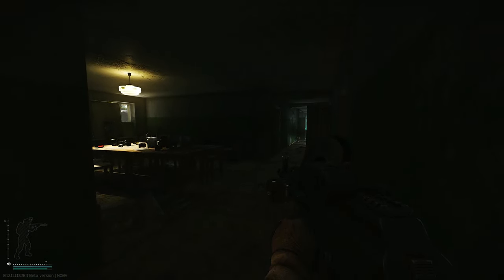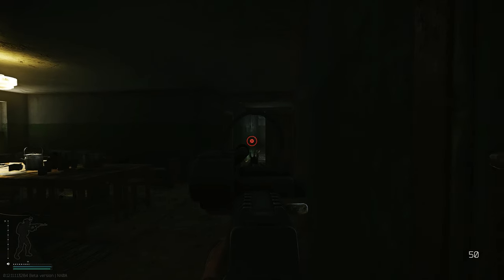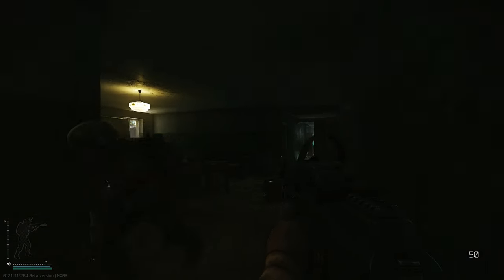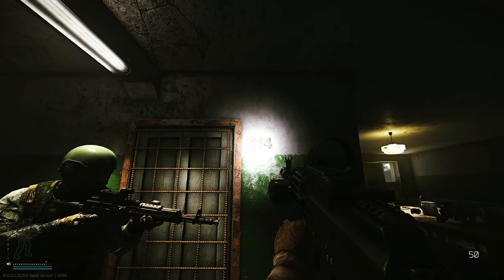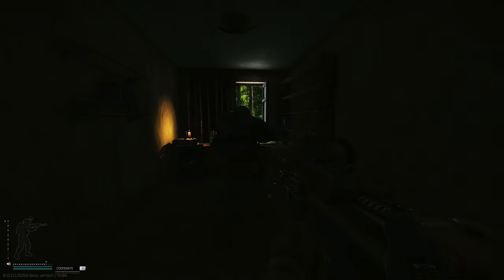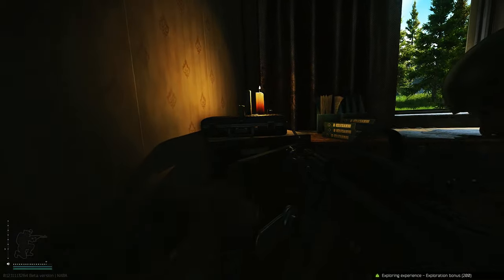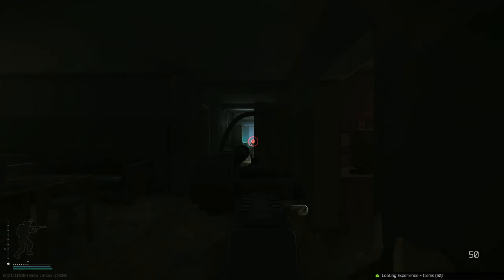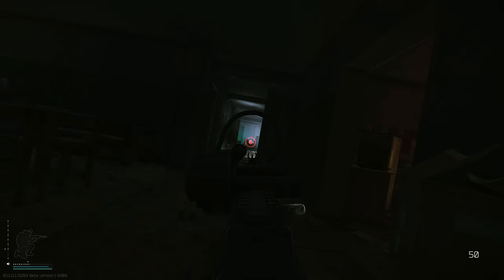Escape From Tarkov- Pharmacist (Therapist, 12.11 Patch)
Hope you enjoy this short video of the Pharmacist quest! Love you all!

I hope you enjoyed this video discussion on the new  wipe and I will catch you in the next one!!
I LOVE YOU!!! THAT'S RIGHT!!! YOU READING THIS!!!?

Enjoy Guy's/Gal'sss!!!
TIMSTER918 HFIUFGI!!! :D

WE DID IT! THE BIG 1.81K! I LOVE YOU SO MUCH! BLESSINGS! LETS KEEP GOING AFTER IT!!!

Camera I Use: Canon EOS 70D(ES-F 18-135mm IS STM Lens)-

PC Specs:

Cpu: IntelCore i7-7820X

Cpu Cooler: NZXT Kraken

Motherboard: ASUS Prime X299

Memory: Corsair Vengeance LPX 16GB

Microphone: AT2020Plus USB Microphone

SSD- Samsung 850 EVO-Series

HDD- Western Digital Cavier Blue 1TB

Case: Thermaltake - Core X71

Case Fan: Cooler Master SicleFlow 69.7 CFM

Monitors- Dell Gaming S2716DG
Asus VG248QE

Keyboard: Cooler Master CM Storm Devastator

Mouse: Razor Deathadder V2 Pro